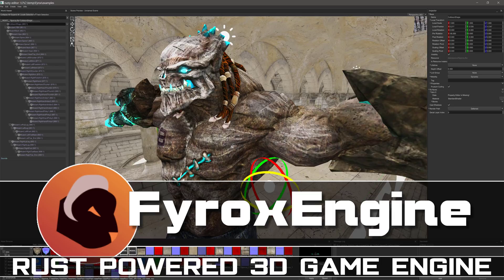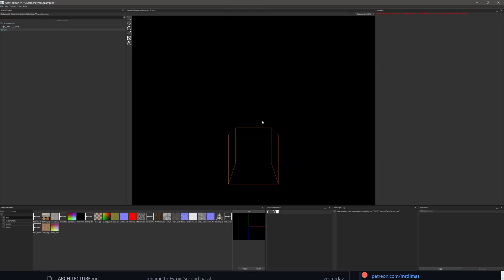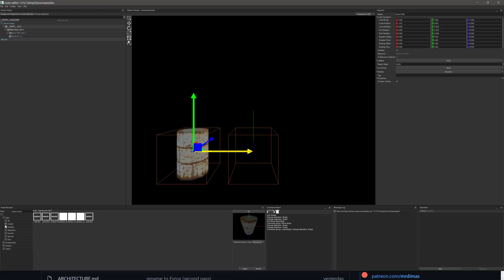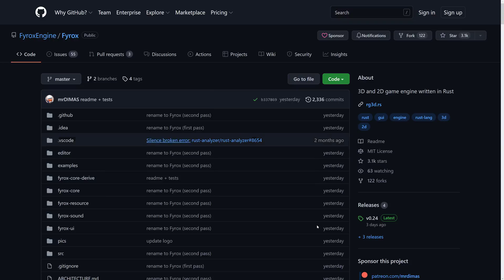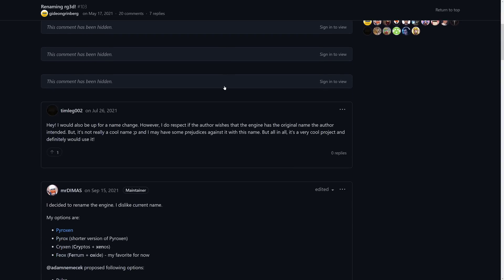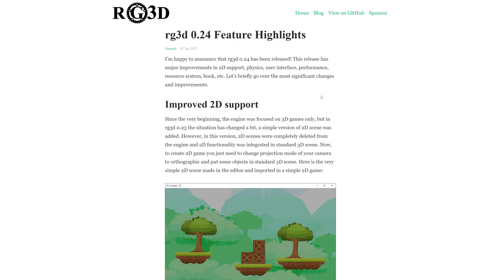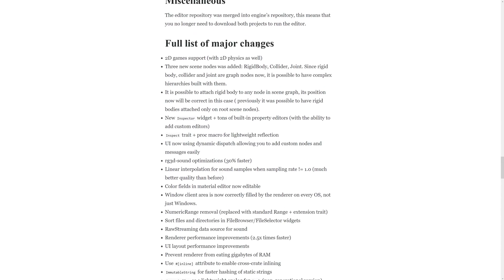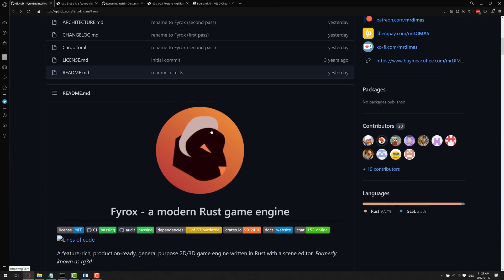Fyrox Rust Powered Game Engine... Truly Rage Inspired...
The open source rust powered Rg3D game engine is now the Fyrox Engine.  They also released version 0.24 which adds 2D support among other features... Let's check out what's new and why they renamed it.